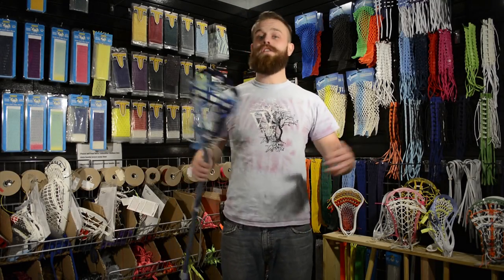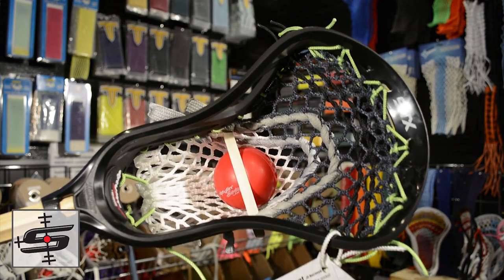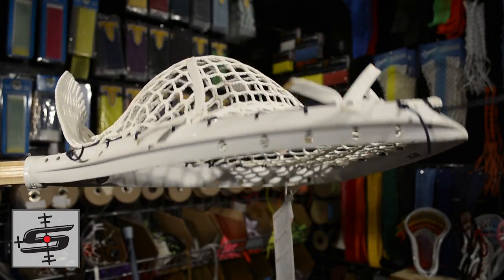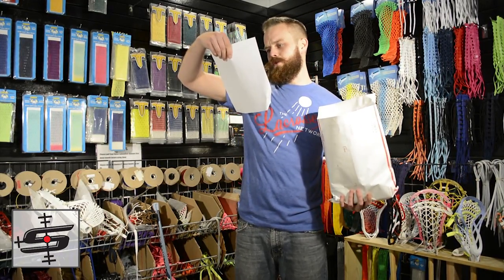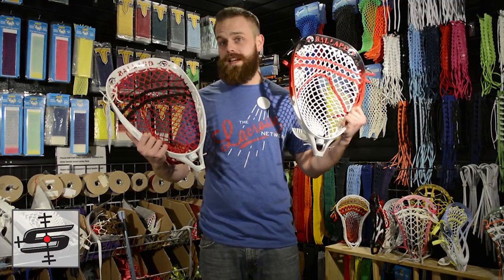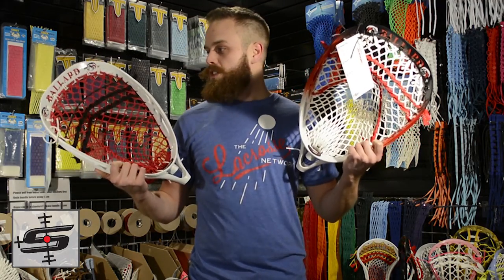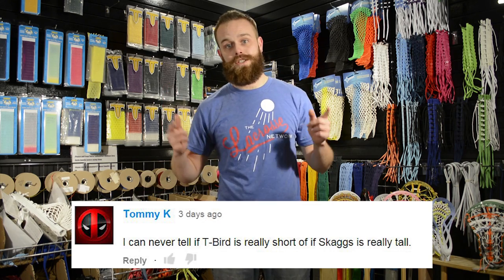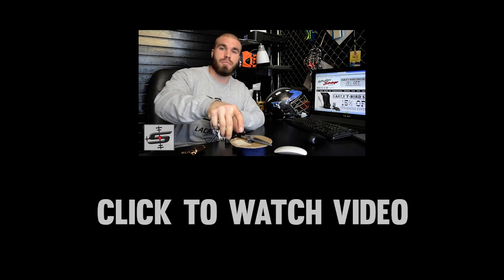SOSO 46 - How to make a STX Goalmaster not suck, New Days, and Ballard Dyes